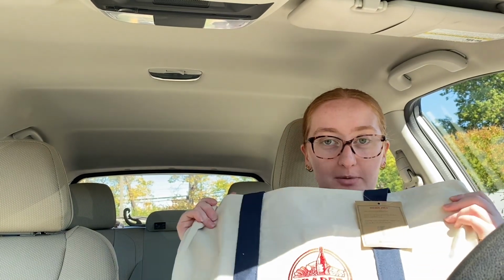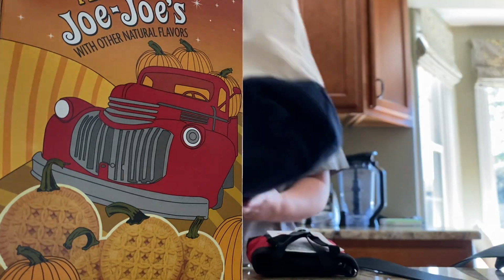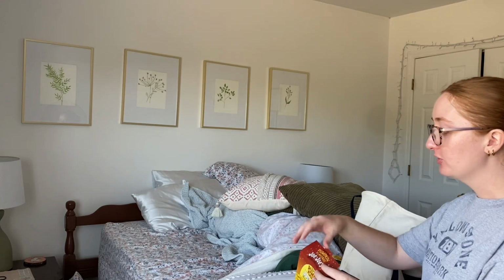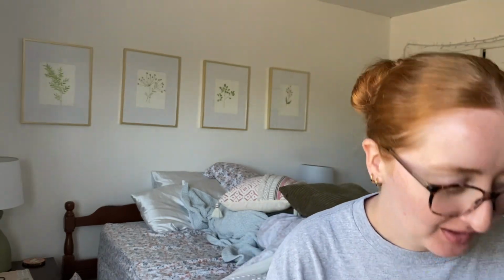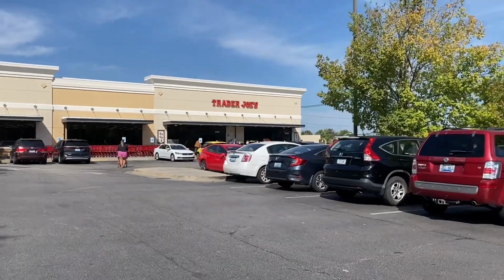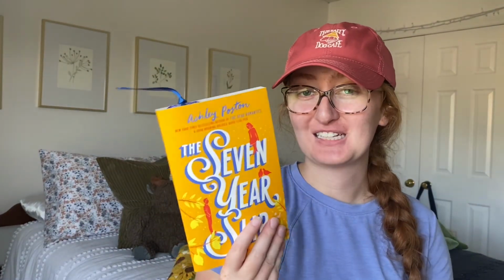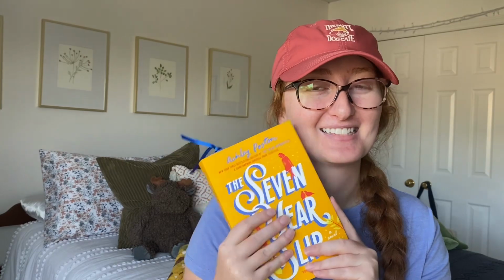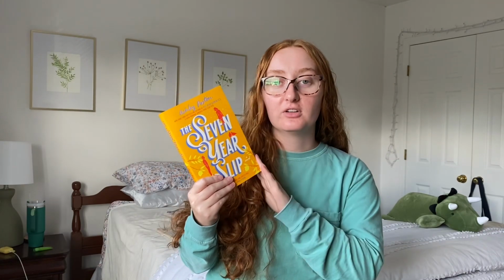vlogging like we’re on FaceTime 📚 | DNF popular romance? Trader Joe’s fall haul🍁spoiler free⭐️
DNF-ing a popular romance… Seven Year Slip or The Fine Print?!

This vlog was a lot of fun to film! I went to Trader Joes to get some fall goodies, and read two romance books on my fall TBR. Id love to hear yalls opinions in the comments!